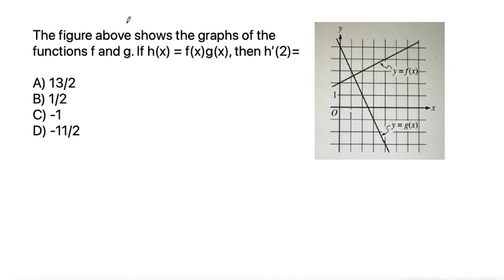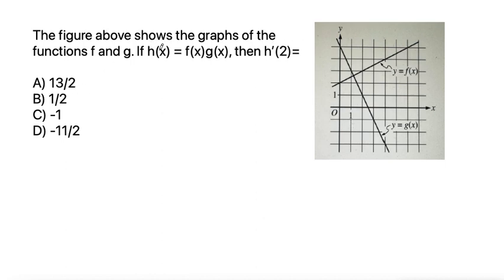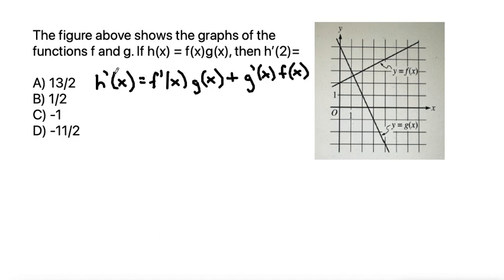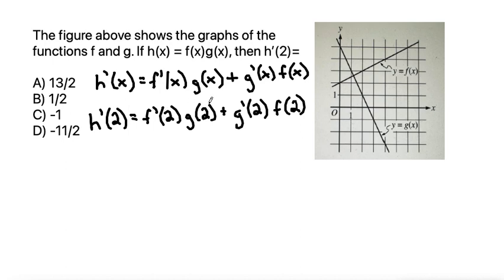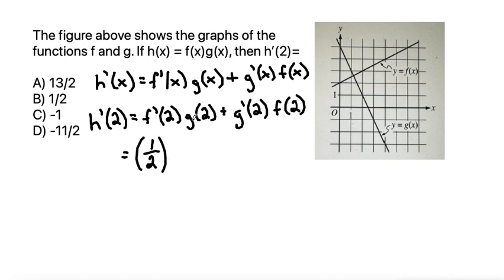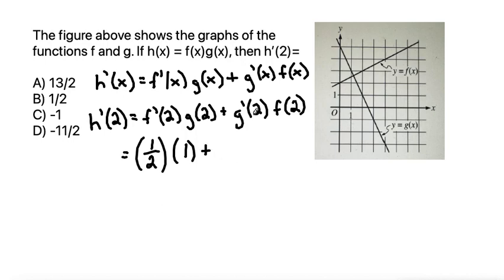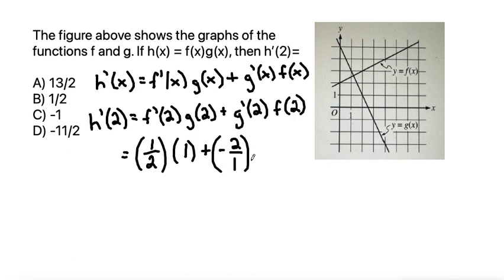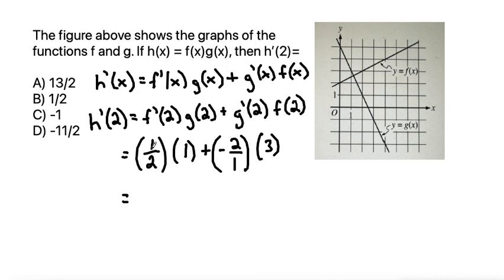Calculus: The figure above shows the graphs of the functions f and g. If h(x)=f(x)g(x), then h’(2)=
A) 13/2
B) 1/2
C) -1
D) -11/2

Find derivative with a graph
Product rule
AP Calc AB